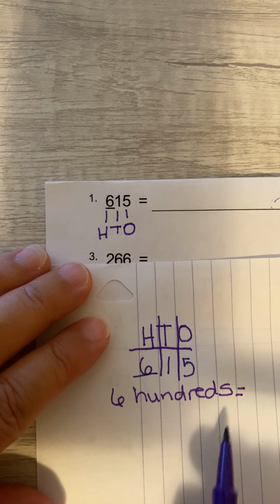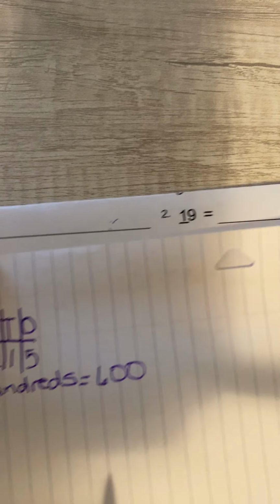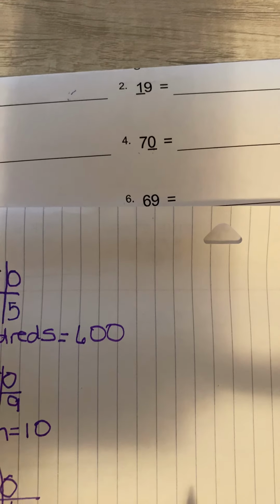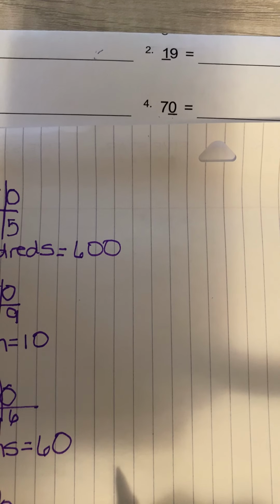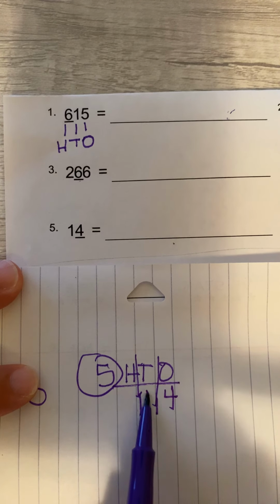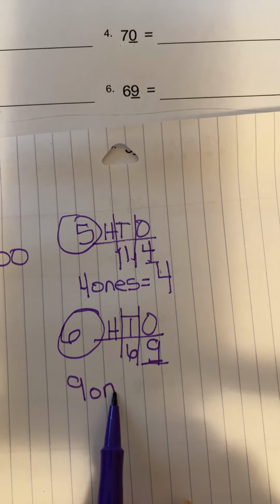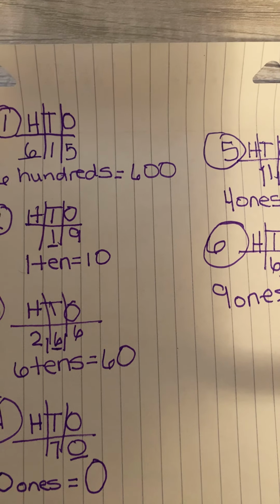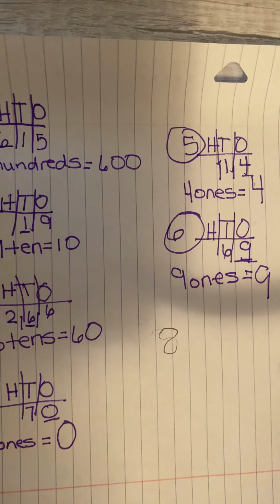Place value hundreds, tens, ones review